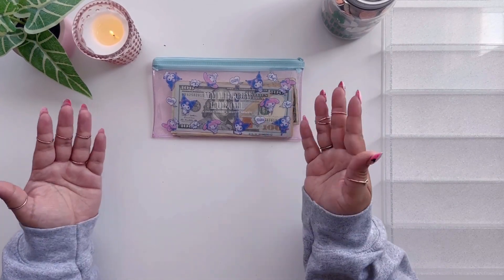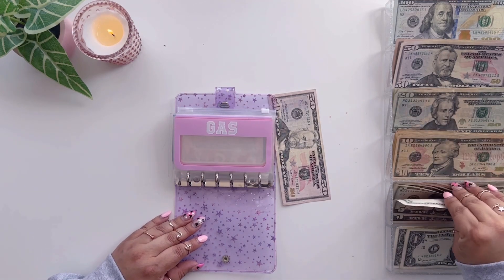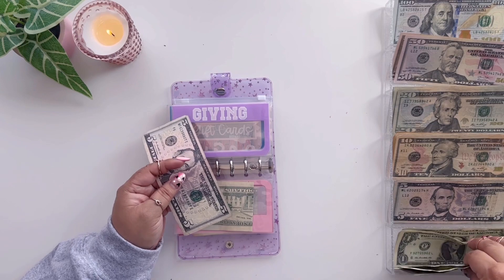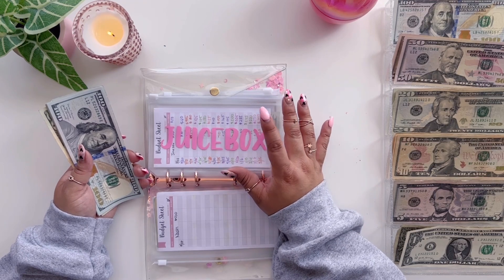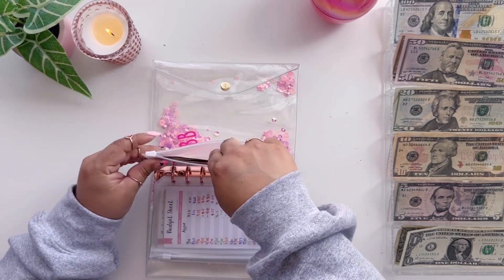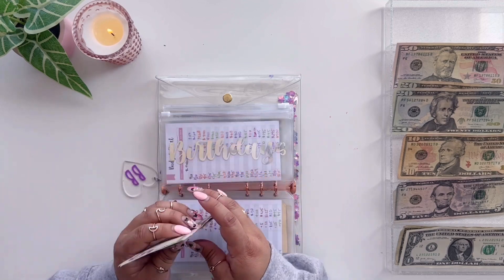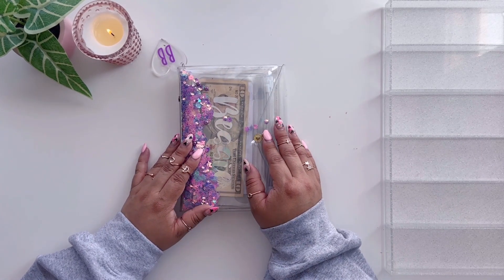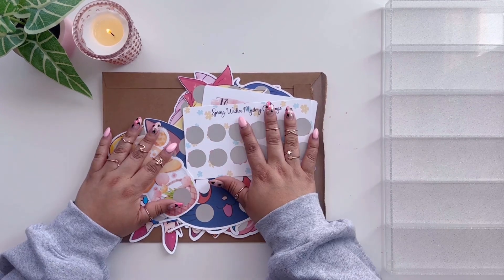$725 Cash Stuffing | April Sinking Funds & Cash Envelopes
🗣 Shoutouts 🗣️

💰 💸💵Savings Challenges 💵💸💰

💥 Save 2023 in 2023 💥 :

🌙 Sailor Moon Scratch Off Challenge 🌙

🕷 Nightmare Before Christmas Challenge 🕷:

🍍Lisa Grateful Me: Savings Challenge and Channel

🎄Christmas Savings

🎄Christmas Envelope

🏰Disney Vacation Savings Challenge and Envelope

💕 Hi Everyone! My name is Bessie and I am starting this journey as a brand new channel. I am not a financial expert at all. I’m just trying to learn how to budget my money better using the Dave Ramsey sinking funds method. 💕

🎞 Intro and Outro 🎞

🎥 Filming Equipment 🎥

🏰 A7 StoneyClover Inspired Envelopes 🏰:
Disney Budget Mom Channel and store:

💜Disney Wallet and Coin Purse 💜

💜 A5 Purple Stars Binder 💜

🐆 Clear Pink Leopard Placeholders 🐆

💚 Child’s Box Saving Challenge, KeyChains & Budgets By Bess Placeholdes💚

🍍Vacay Mode Binder & Envelopes🍍

💕$1, $5, 100 Envelope Savings Challenge Envelopes and Envelopes with Pink writing💕

🎀$1, $5, 100 Envelope Tracker Savings Trackers and 1000K Vinyl🎀

💎 Louis Vuitton Agenda 💎: I found it on FashionPhile.com

💌Mini Envelopes💌 psc=1&ref=ppx_pop_mob_b_asin_title

💸Cash Breakdown Envelope💸

💰“Money Tray”💰

Holo Design Envelopes

Sinking Funds Tracker